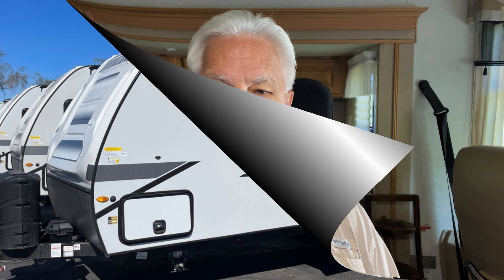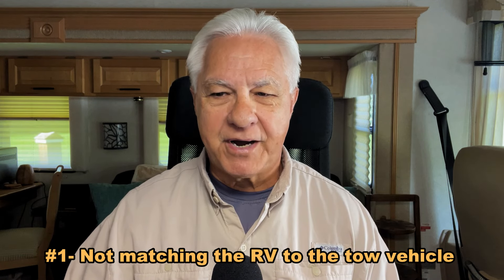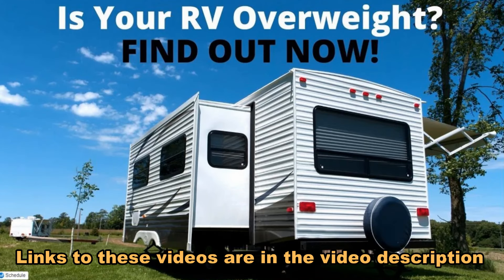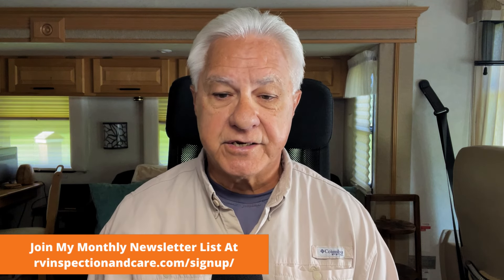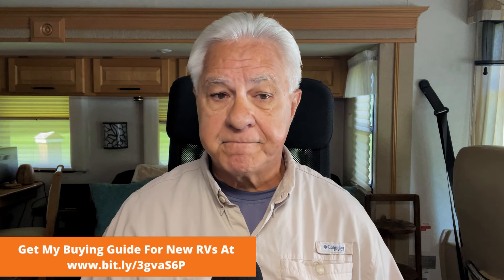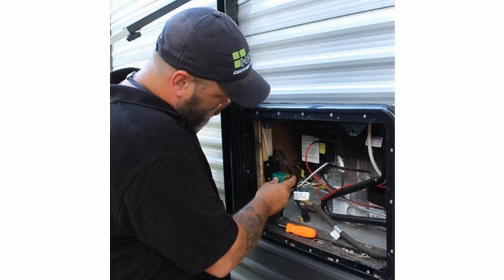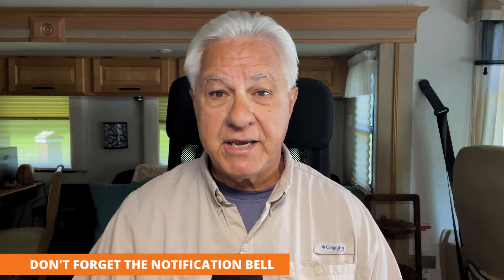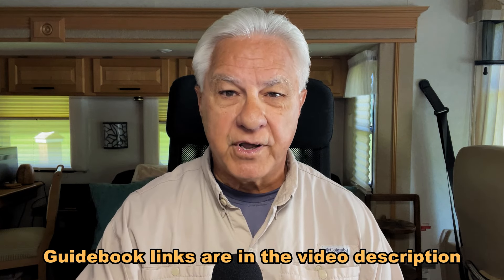The Top 3 Mistakes That RV Travel Trailer Buyers Make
Travel trailers are the number one category of RVs in terms of sales. So more travel trailers are sold by far every year than any other type of RV.

But many of those travel trailer buyers make big mistakes in the buying process that costs them time, money and frustration. And all of this is mostly unnecessary.

So this video explains 3 of the biggest buying mistakes that travel trailer buyers make and how you can avoid them.

🟢 GET MY RV BUYING GUIDE FOR USED RVs - "How To Avoid Buying An RV Money Pit" AT THIS

🟢 GET MY RV BUYING GUIDE FOR NEW RVs - "How To Buy And Inspect A New RV The Right Way" AT THIS